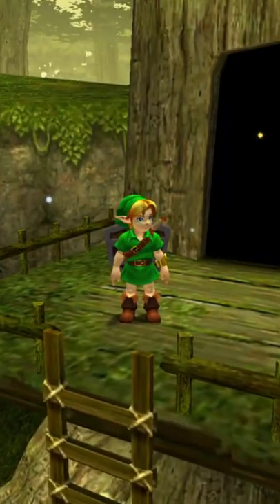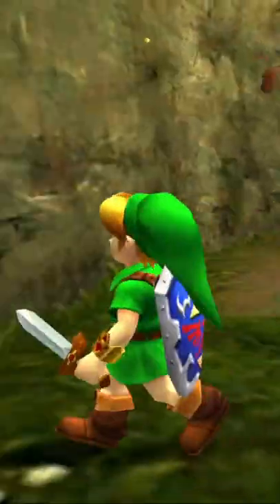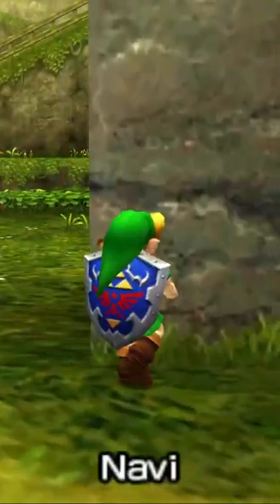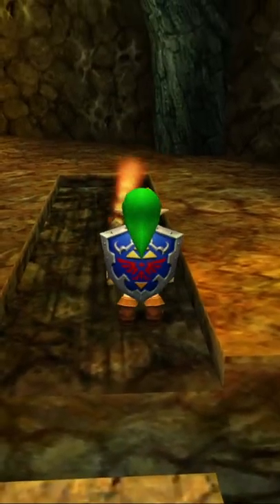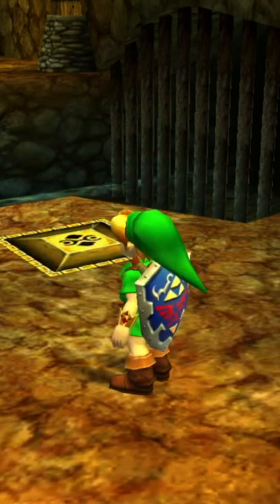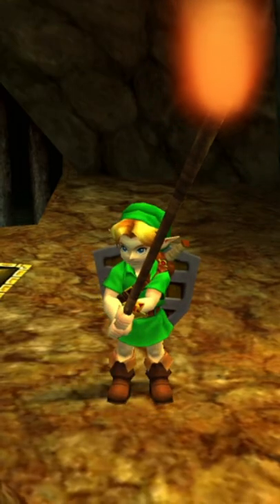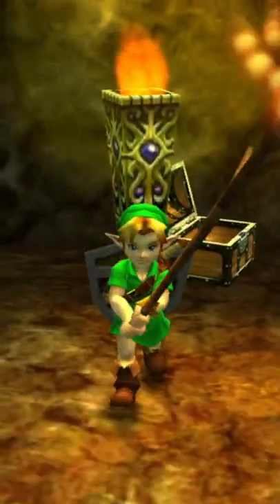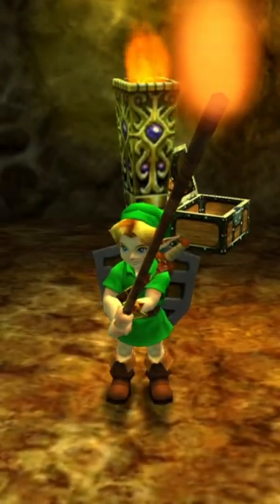NEVER lose a DEKU STICK!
You have less than 60 seconds? Well today's is all about a trick to avoid losing your Deku Stick in Zelda OOT!